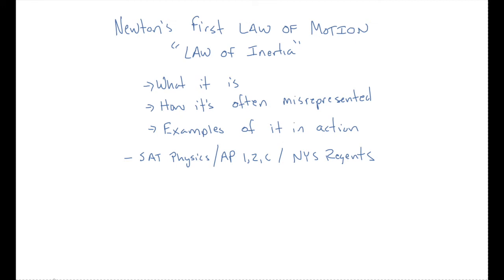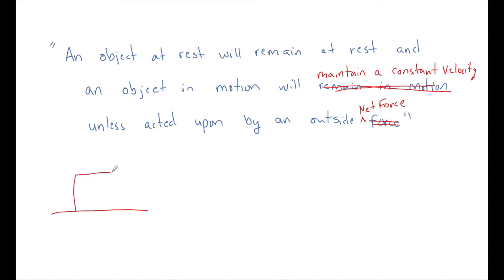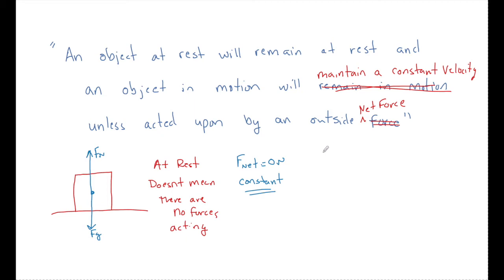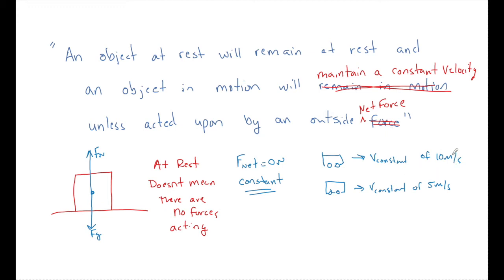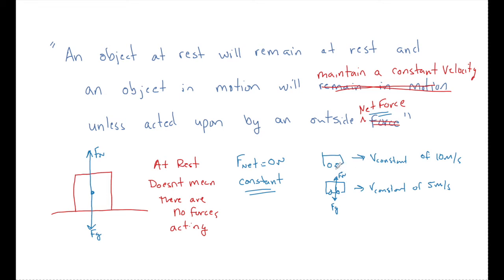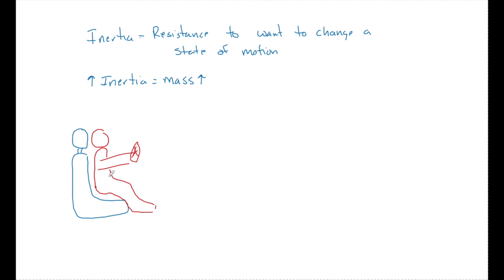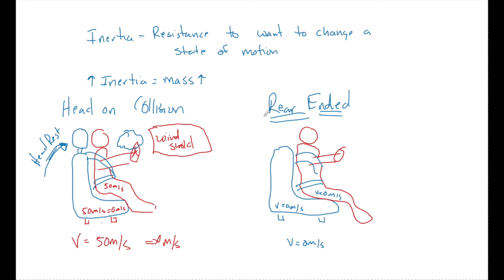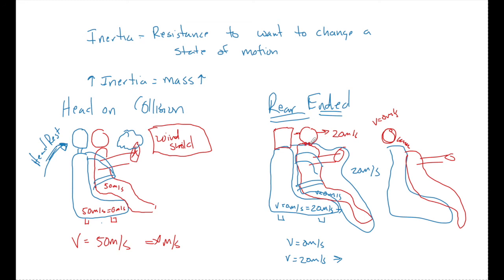Newton's First Law of Motion | Law of Inertia (Full Lesson)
This is a full physics lesson that explains Newton's First Law of Motion, which is also known as the law of inertia.  I will make sure to mention the mistakes that people make when talking about it. This is appropriate for anyone taking the SAT Physics Exam, AP Physics 1 or C, as well as the NYS Regents Exam